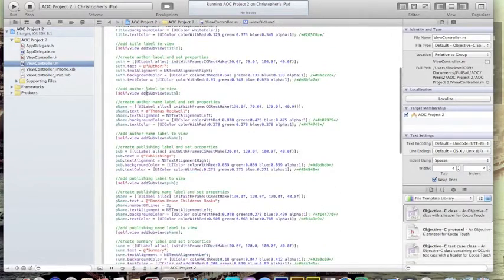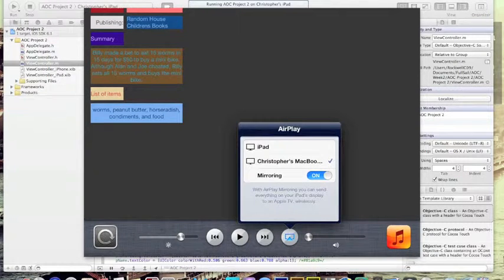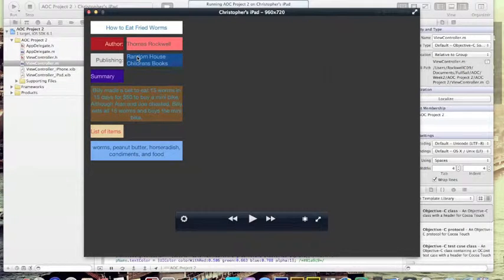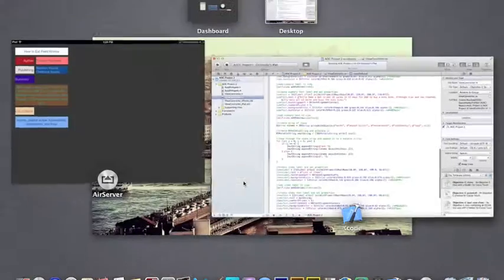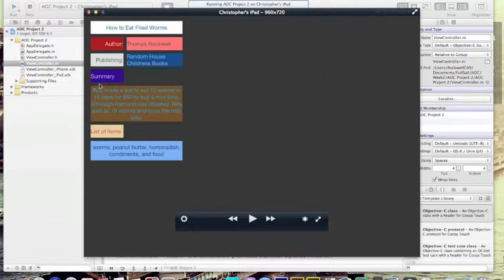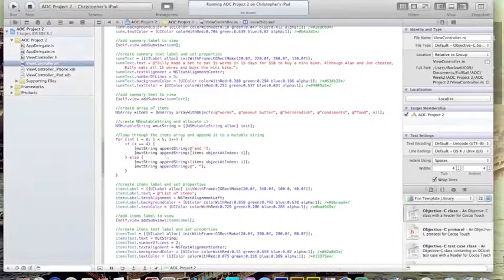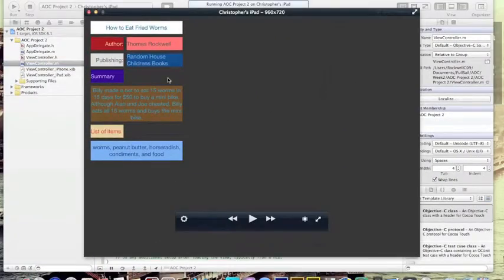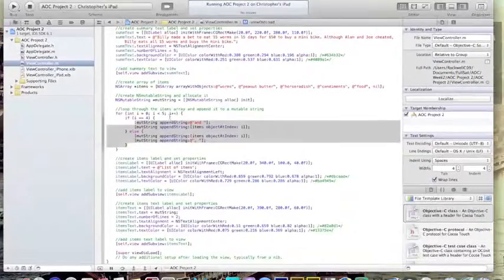AOC Project 2 Review